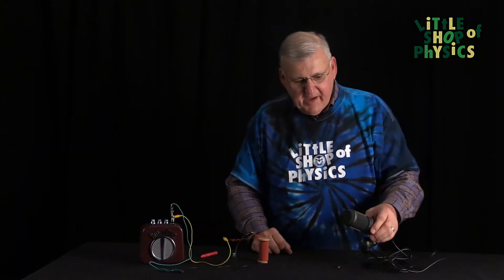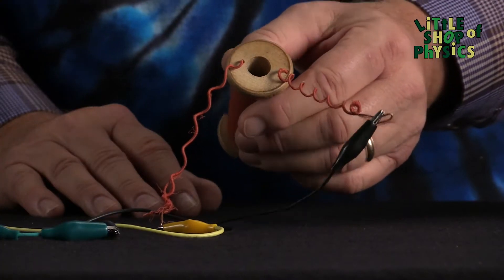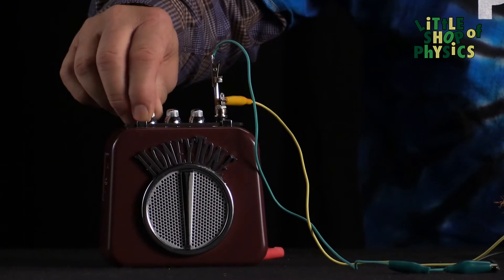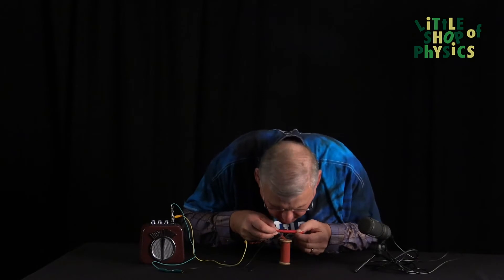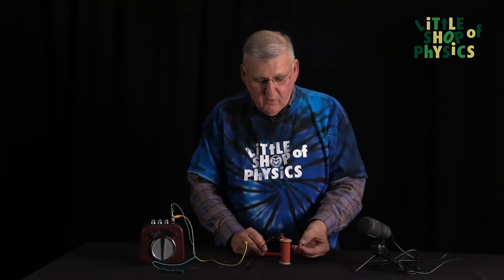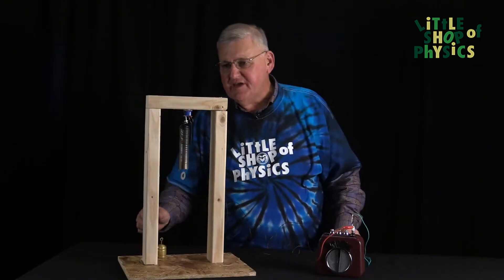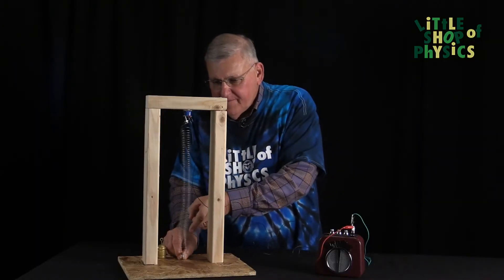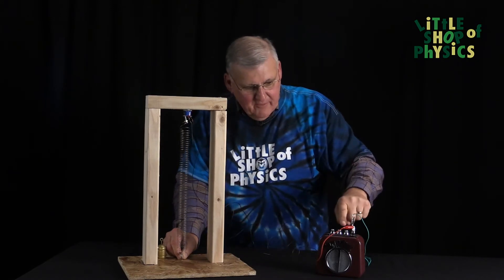Get Your Science On: Slinky Sounds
This week, we have a special video from our visiting science teacher Chris Chiaverina. Chris shows us how a microphone works and how to build "Slinky Sounds", an awesome little experiment that makes some sci-fi sound effects!

A microphone takes sounds energy (vibrations) and turns it into electric energy so it can be amplified, stored, or played back louder. It does this by using a magnet and a coil of wires. The magnet is suspended on a flexible material that is free to vibrate. The magnet vibrates inside of the coil of wires, which induces an electric current in the wires that can be sent to the amplifier.

In this experiment, we connect the magnet to a slinky. This provides the vibrations, rather than your voice, to be amplified and played back.

Materials
A strong magnet (we used a neodymium cube magnet)
A coil of wires or a small solenoid
An amplifier/spearker (we used a Honeytone)
A small metal slinky
Wires to connect it all together